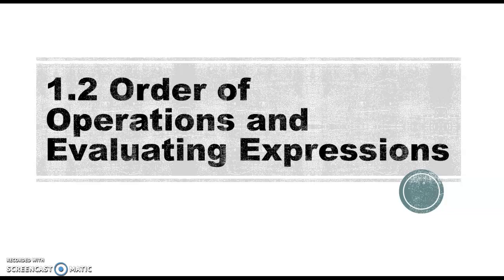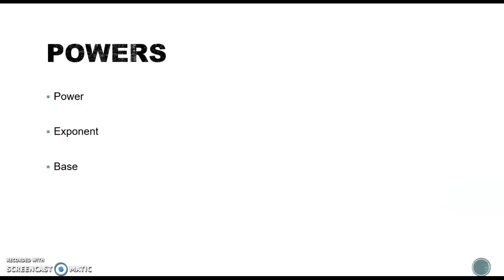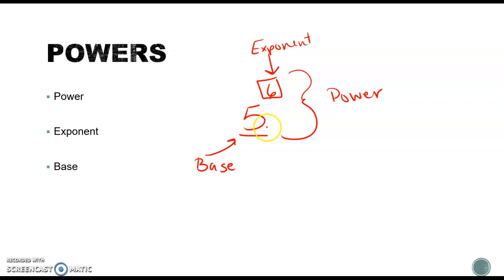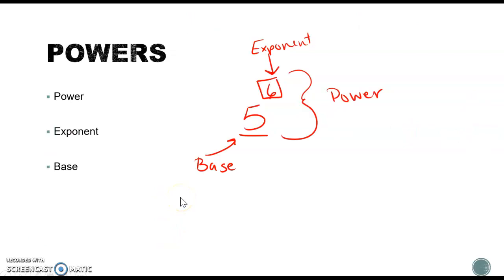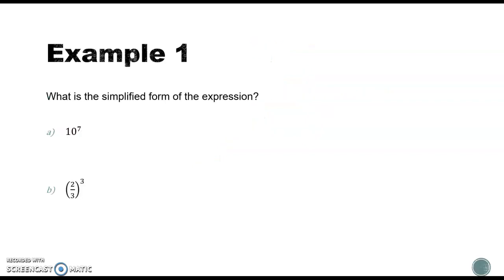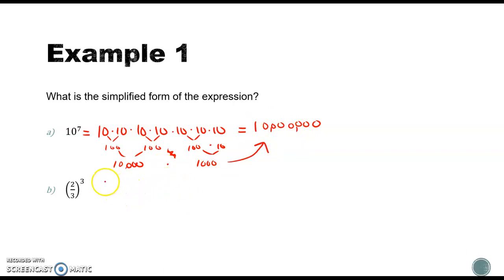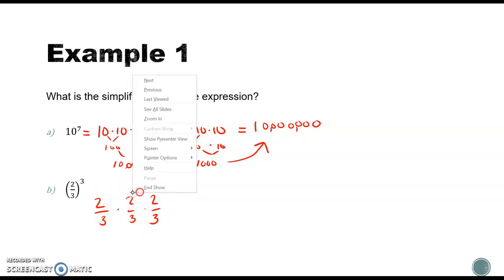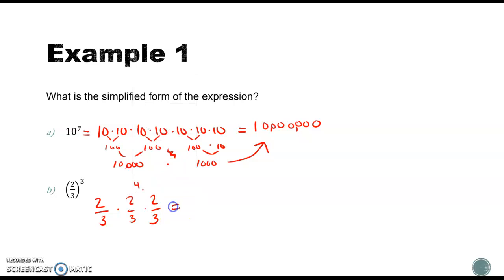1.2A Part 1 Evaluating Powers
What a power is and how to evaluate